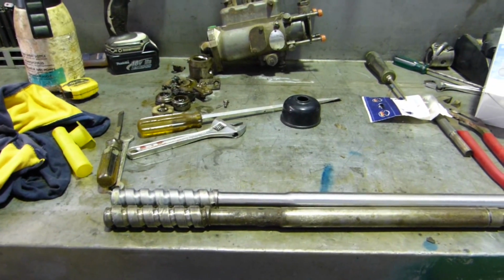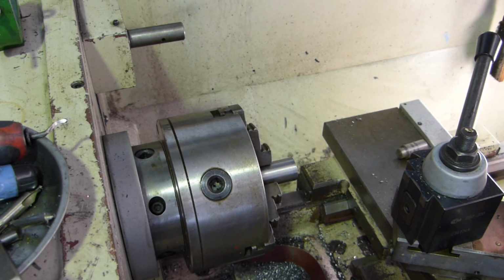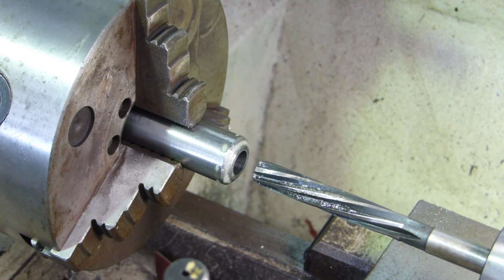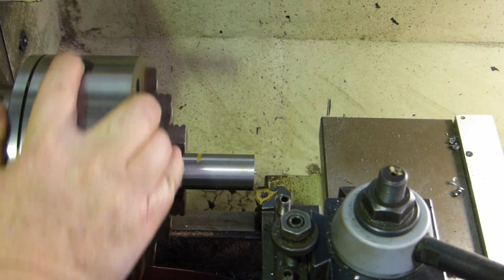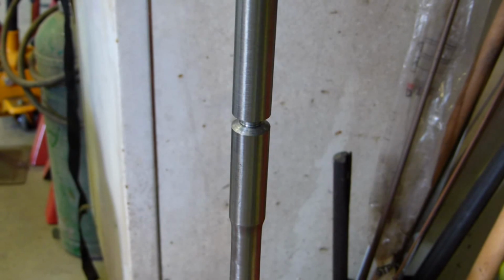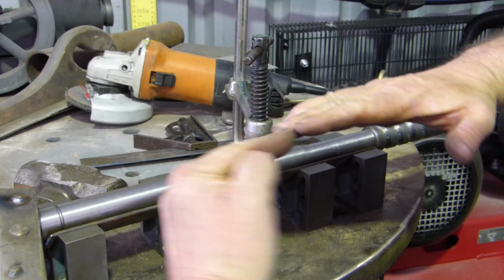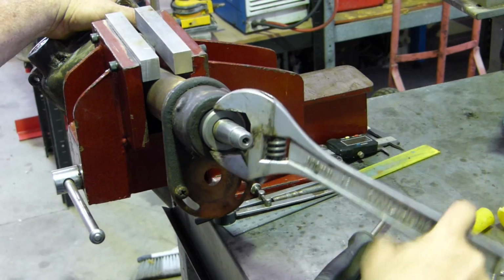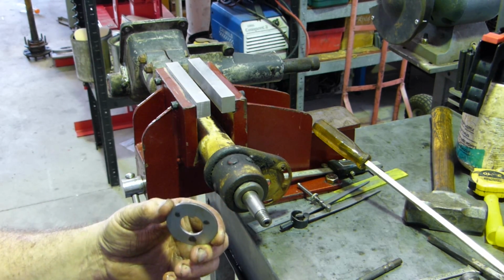Kangaroo Stew #27 Part 2 Steering Box Repairs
Part 2 of Kangaroo Stew #27 Mostly the David Brown Implematic steering box repairs. Lathe work and welding.